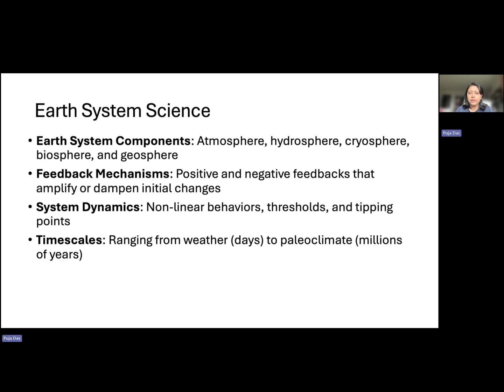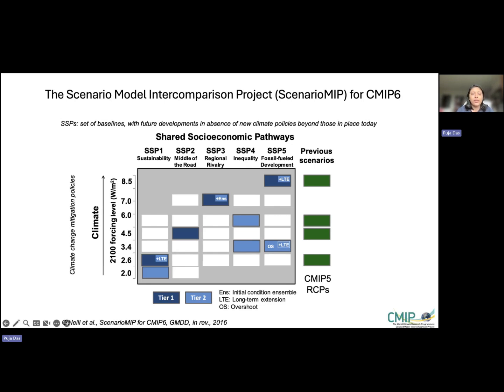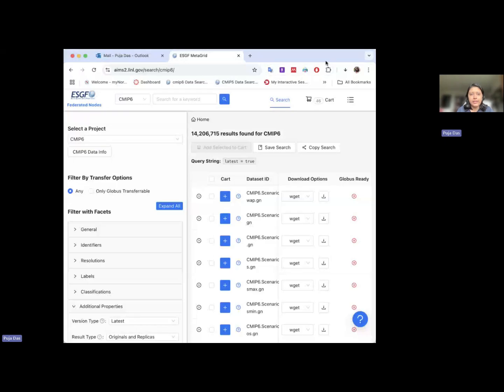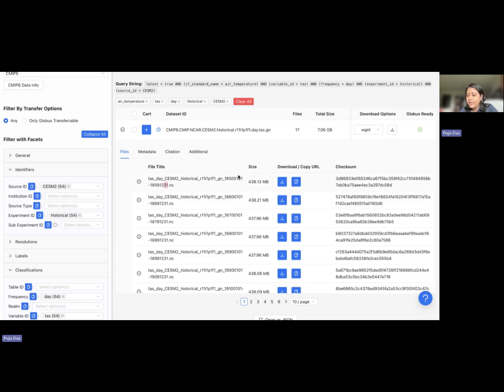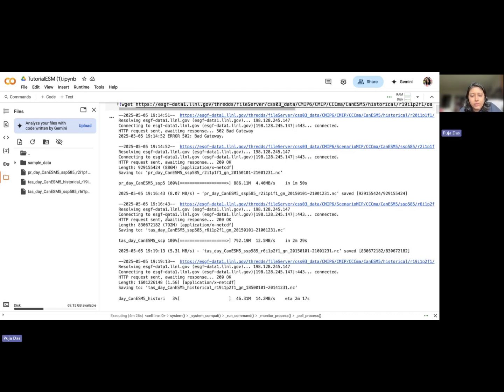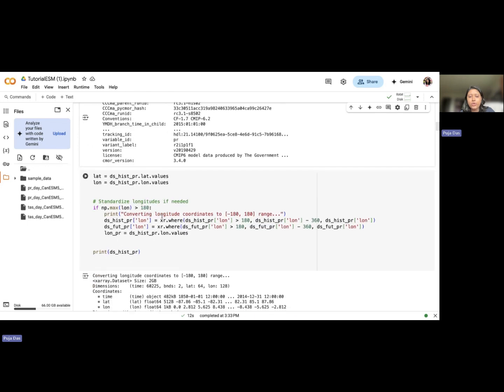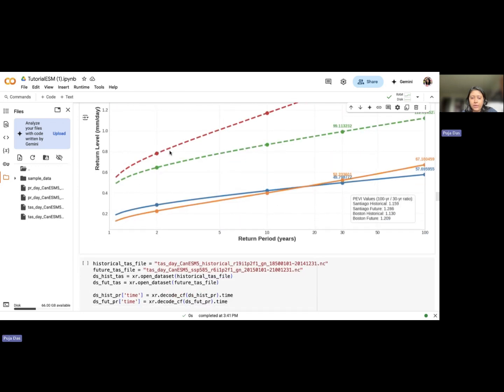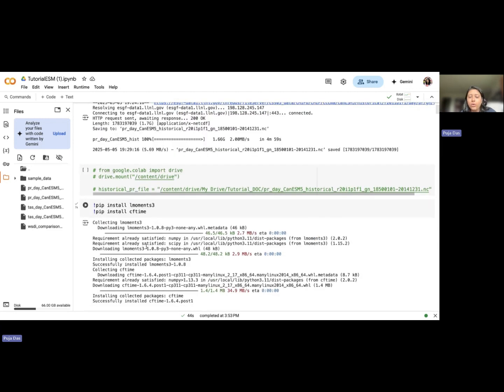Analyzing Extremes: Python Tools for ESM (CMIP6) Data Analysis